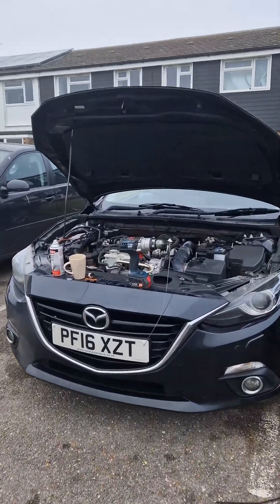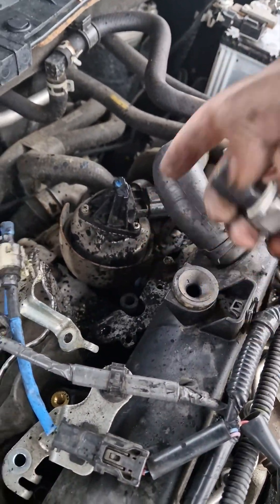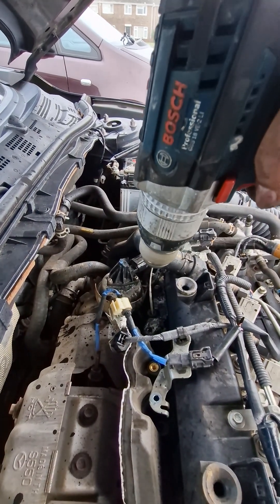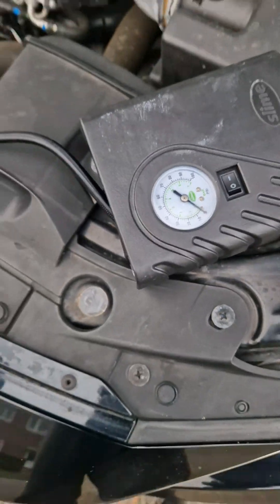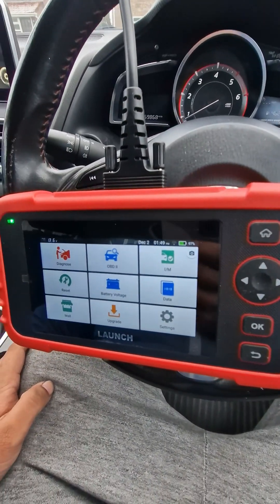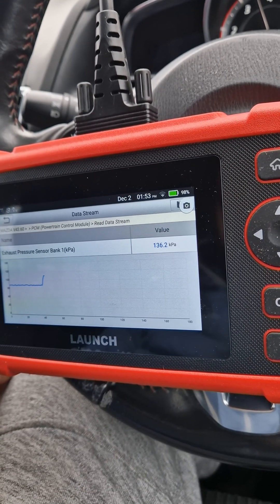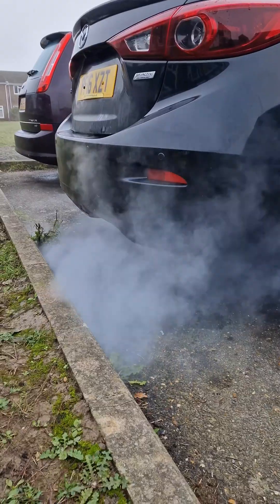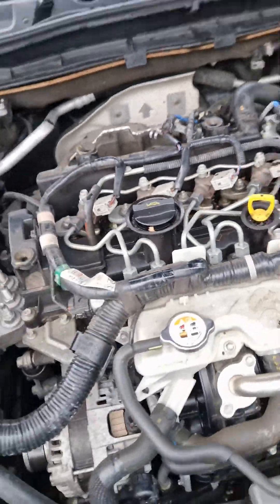Exhaust Pressure Sensor Clogged fix - P0471 P0472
Fix Mazda 3 2016 diesel Exhaust Pressure Sensor clogged. engine management light, P0470, P0471, P0472 error codes. DPF Clogged, OBD Reader, Launch OBD Diagnosis. DPF Regen, DPF regeneration, Engine light, error code, Fix, Car engine fix